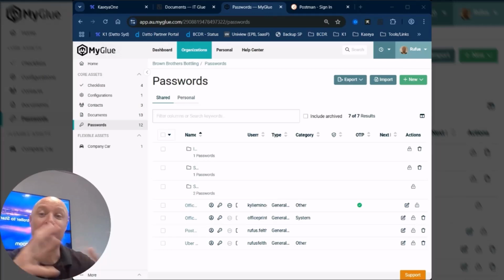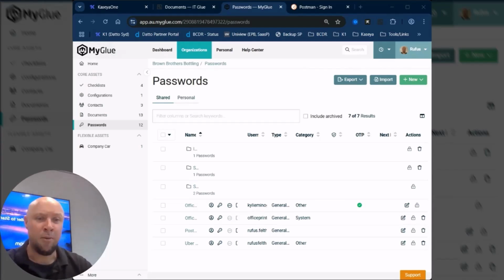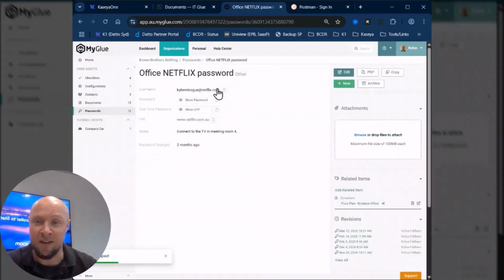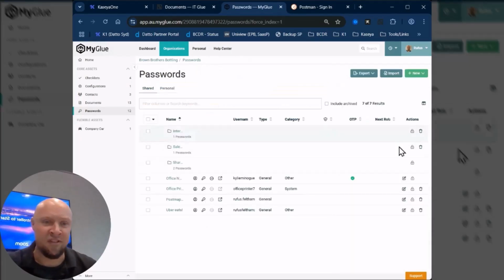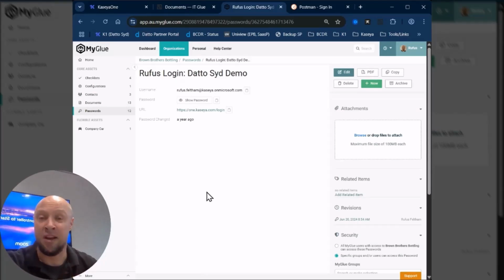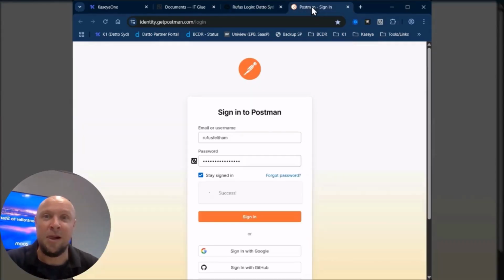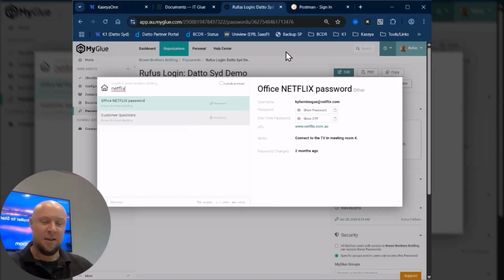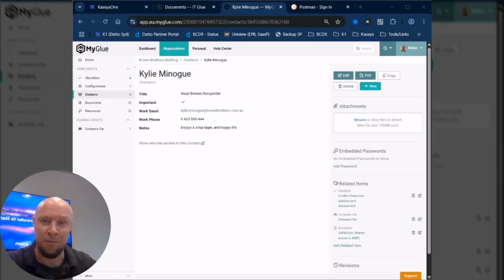My Glue Password Manager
My Glue Password Manager is the ideal tool to keep all your Passwords and Data in one secure place.